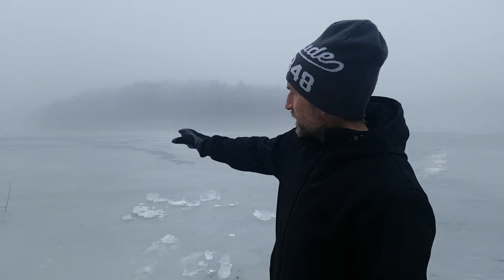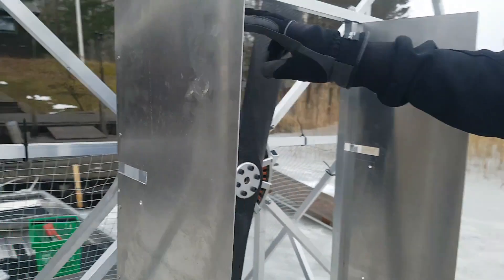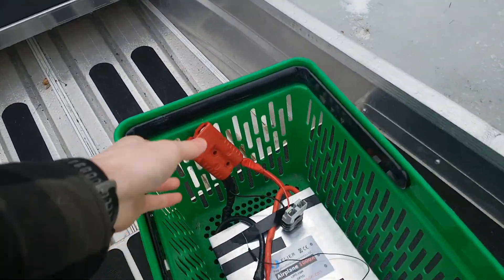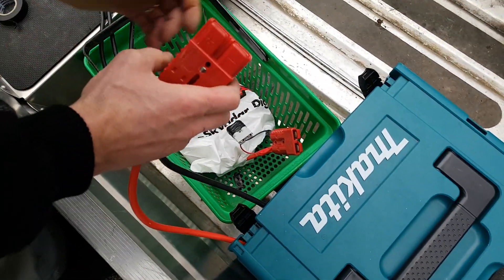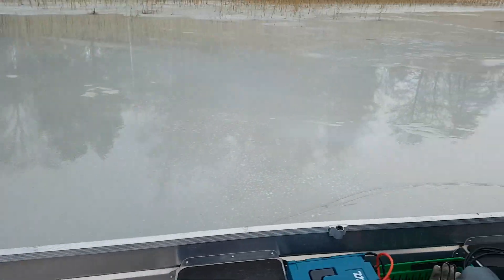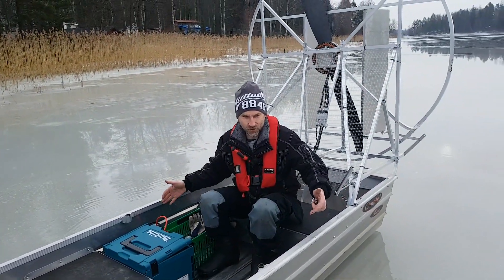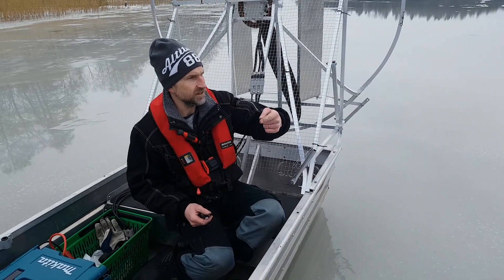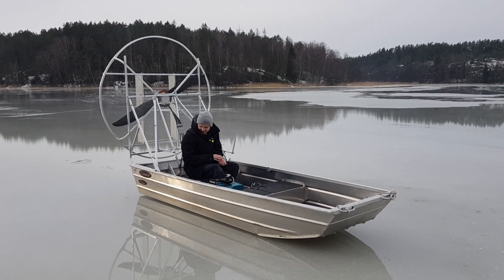Electric mini airboat!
Update 20230622:
Since we have made this video we have created our own webstore, where you can find batteries, ESCs, motors and anything else you might need for you builds! The webstore is expanding by the day, so keep an eye out over at:

Strängnäs, Sweden

Need: to transport ourselves over 500 meters of lake to get to our place.

In the summer, a small aluminium boat with a powerful little electric motor is perfect. In the winter, walking is great because the lake freezes.

In the autumn, and the spring, the ice is weak, so we need a mode of transport that is safe and reliable, thus the airboat.

I love electric vehicles, electric bikes, built a speedy little electric outboard last year, so the choice was easy. Go all electric!

Specs for airboat prototype:

Electric motor, rated 12kW, peak 25kW
Weight of motor: approx 5,0 kg
Thrust: not measured.
Forward and reverse via hand controller.

Batteries:
LiPo
24S (100V)
Coming from 6 packs of 8 cells
3,7kW/h
Charger: Imax B8

ESC:
120V
1000 amp

Propeller:
160 cm (63 inches)
Pretty beefy propeller, quite wide, and a fair bit of pitch
Very quiet at the rpms we are running at the moment. Unsure of rpm, have not measured.

Cage: work in progress. Full safety cage yet to be installed.

Hull:
Kimple 330
Flat bottom jon boat
Aluminium, thinner than a can of beer :)
3.3 m long (10'9")
1.15 m wide (3'9)

Mechanical steering to air rudders

Throttle:
Remote controlled via Traxxas transmitter/receiver

Speed: Have not measured yet. It would be deadly quick on pure ice, a guess would be in excess of 100 kph if given the space.

Future improvements:
- make a wider hull for the setup, alternatively, buy a  wider jon boat. This hull will not work in water, it will capsize.
- radio controlled steering. Have already purchased a large servo for this.
- cameras. Can then send boat to other side to pick someone up.
- redo battery setup with a plug and play option.